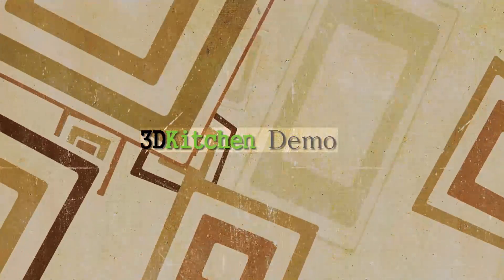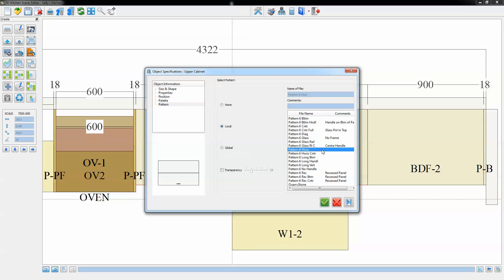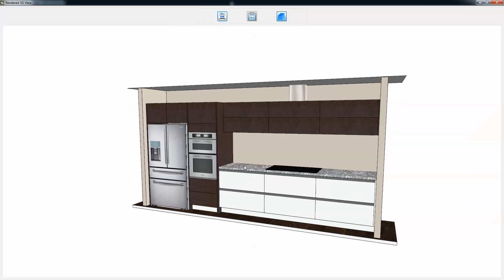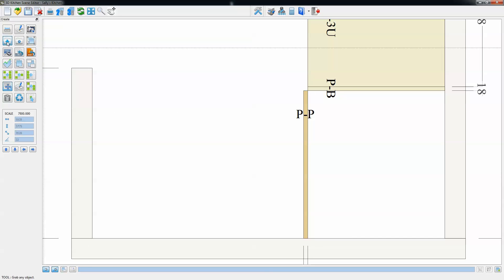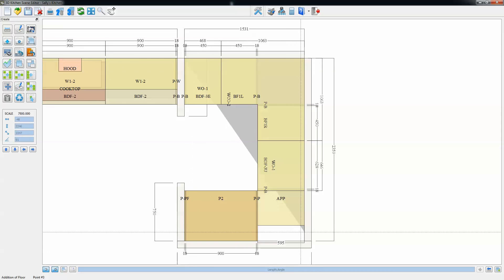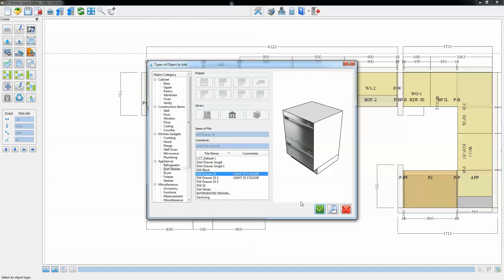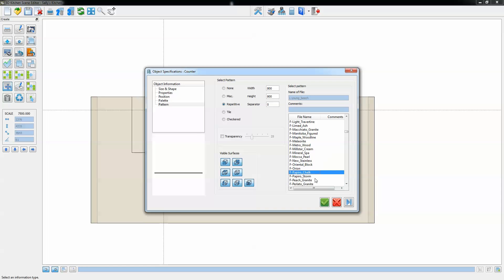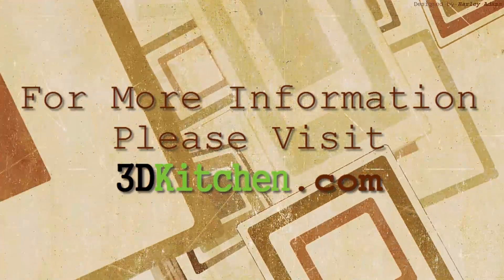3dkitchen Demo Design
The all new 3D Kitchen QT kitchen design software.  This software is specifically created for manufacturing cabinet makers.